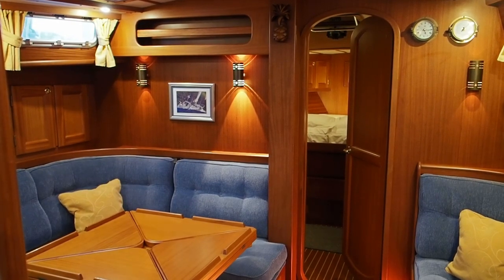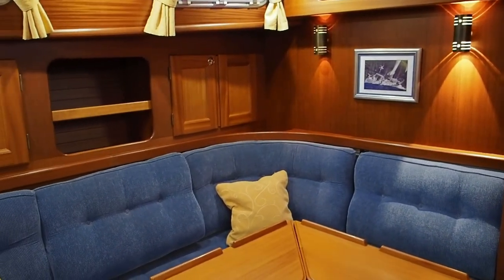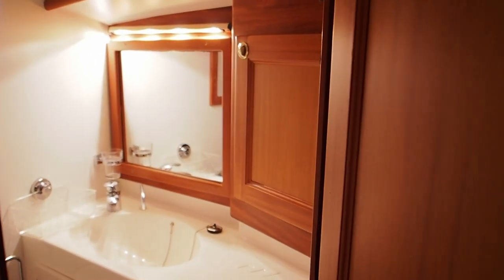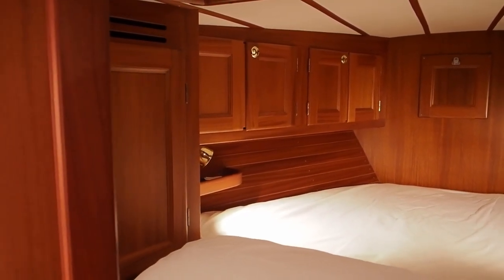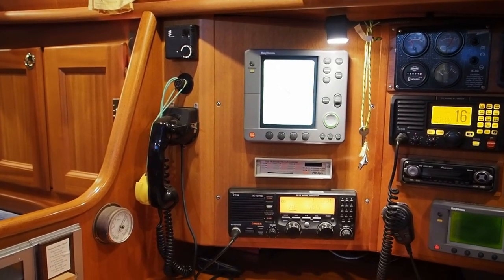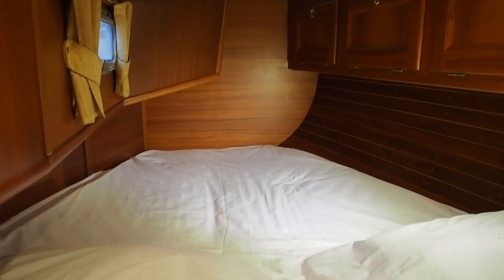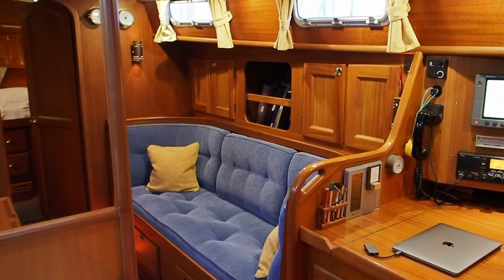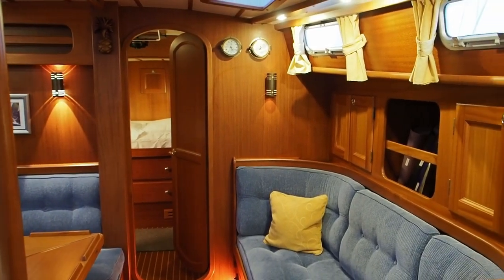Malo 42 Galadriel Now SOLD by John Rodriguez Yachts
Do you have a similar yacht for sale? If so we are always seeking quality cruising yachts for active buyers, especially in the Solent and surrounding areas.

For our full list of other yachts for sale please